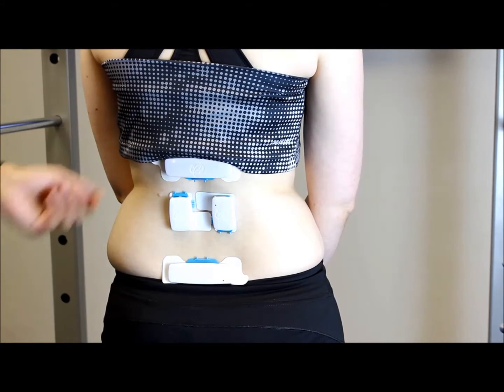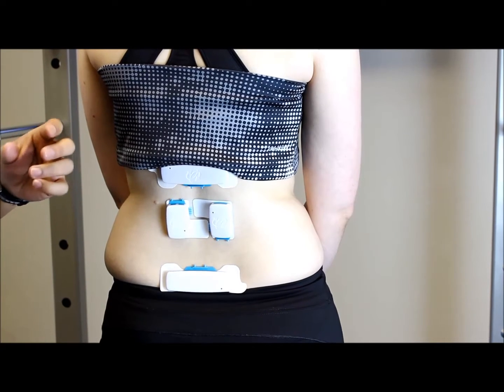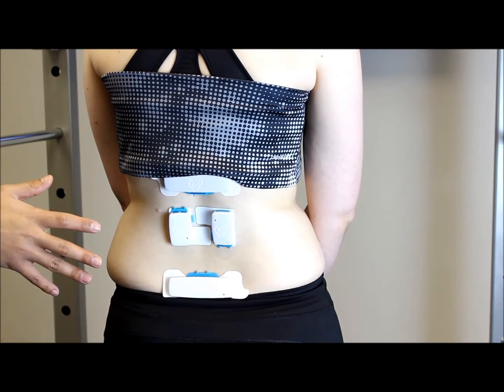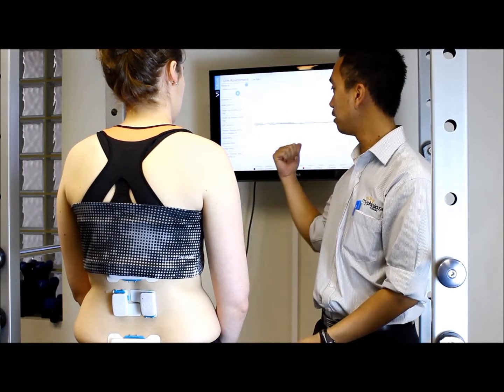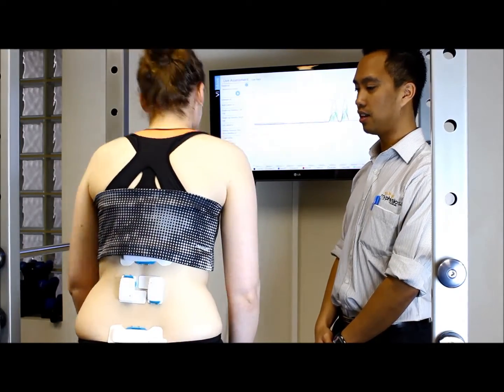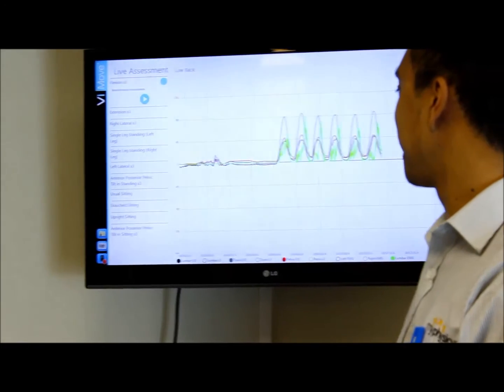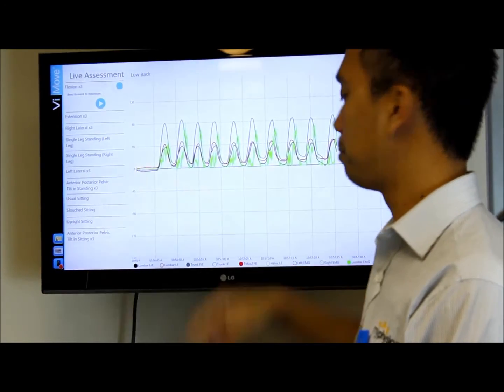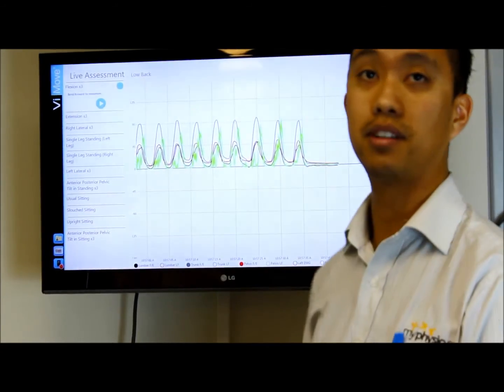Have persistent back pain? See how ViMove can help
Vi Move gives you real-time feedback that empowers you to manage your lower back pain through improved posture and strengthening certain muscle groups. Donny demonstrates it in action, and explains how we use it to get exact measurements of how your spine moves and the level of muscle activity in your spine muscles.